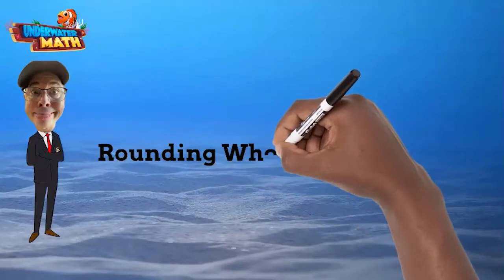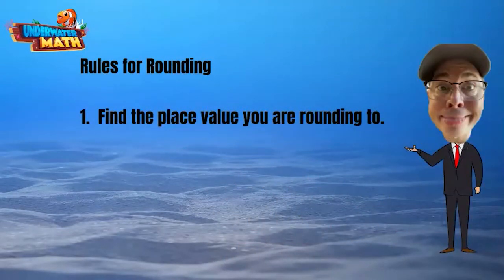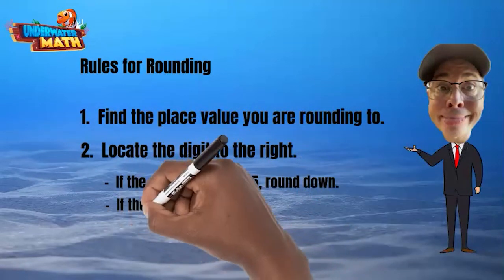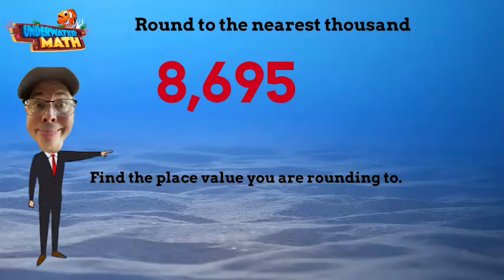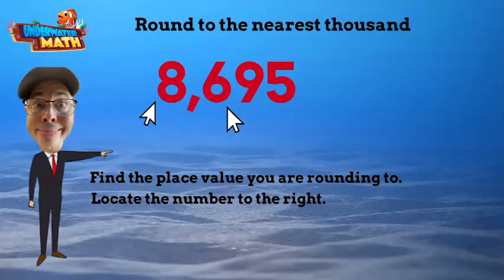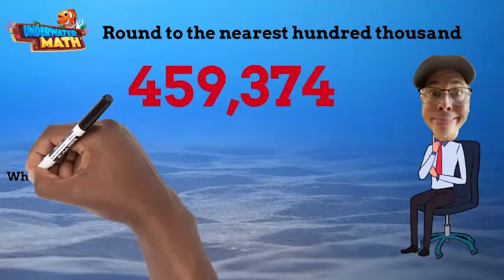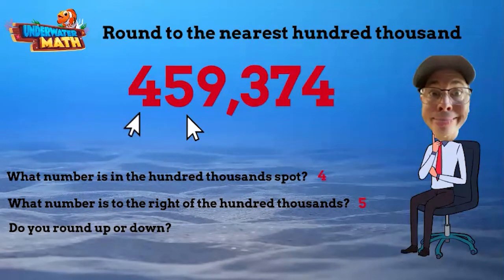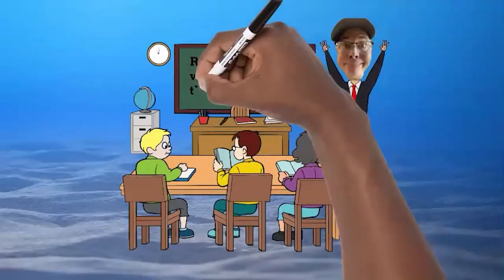Rounding Whole Numbers - 4th Grade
Underwater Math provides engaging learning solutions for students. We explore rounding whole numbers up to a given place value to the hundred thousands place. Great for 4th grade math students. TEKS 4.2.D